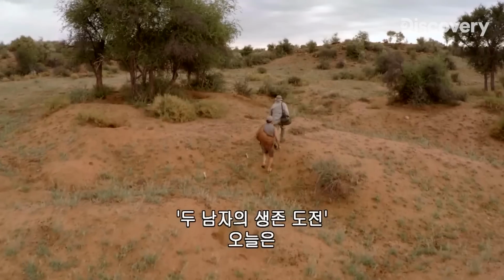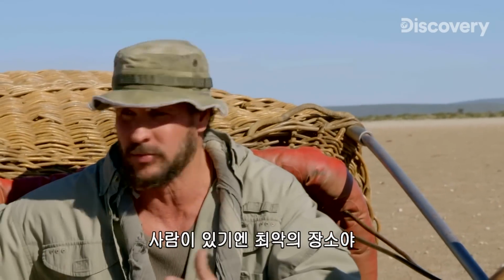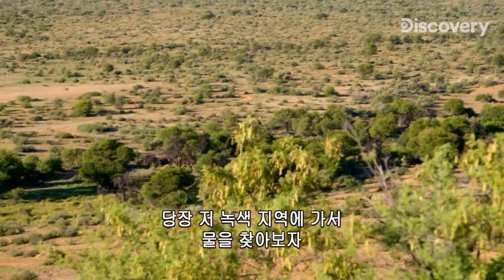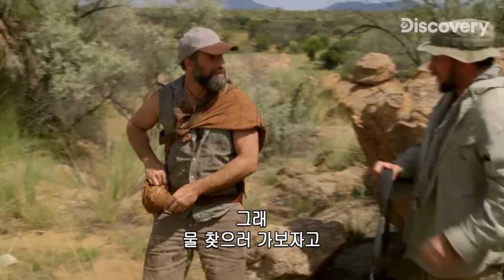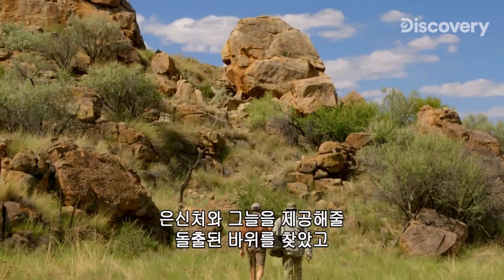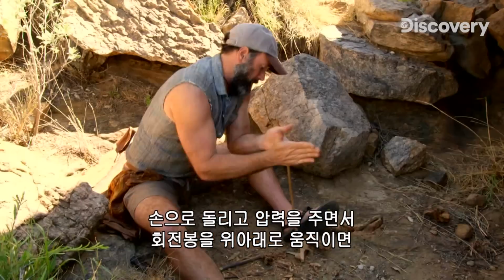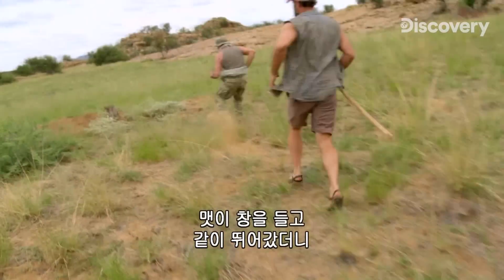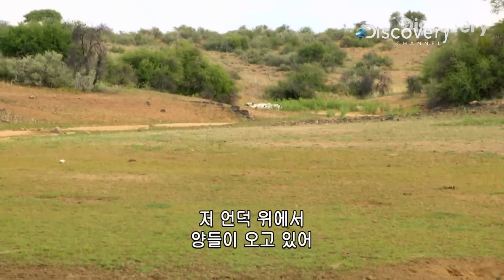사막 양아치 개코원숭이한테 뱀 뺏기고 멧돼지 먹방? 😁오히려 좋아! [듀얼 서바이벌]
아프리카 사바나의 쪄죽는 사막!
열기구를 타고 가다 추락해 조난을 당한 두 사람,
두 사람을 노리는 맹수들 속에서 탈출할 수 있을까?

더운 기온과 맹수들을 피해 사막을 탈출하라!

디스커버리 서바이벌 채널은
건강하고 건전한 댓글 문화를 지향합니다.
디스커버리 채널은 KT올레TV 50, SK BTV 118, LGU+TV 194, 스카이 라이프 101, LG헬로비전 138, 딜라이브 136, HCN 60  (케이블은 각 지역케이블 문의)에서 시청 가능합니다.